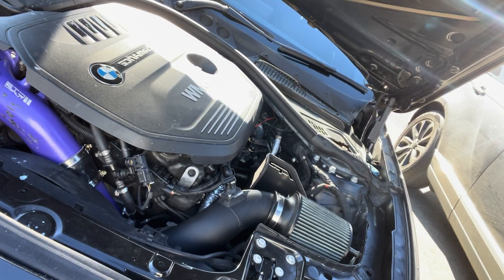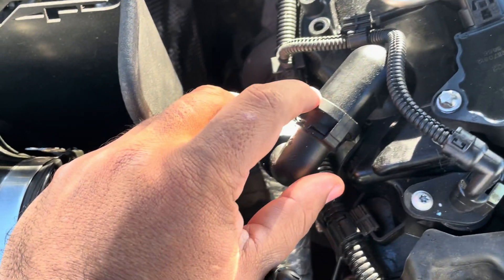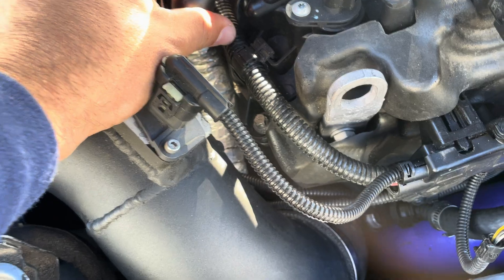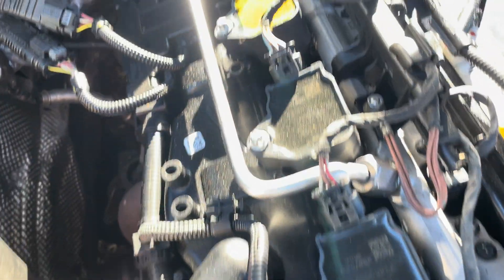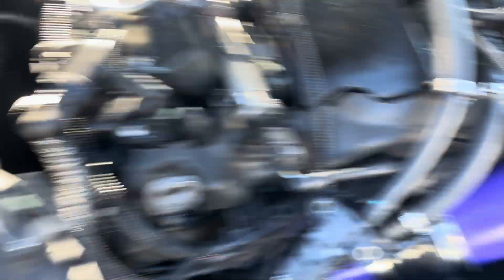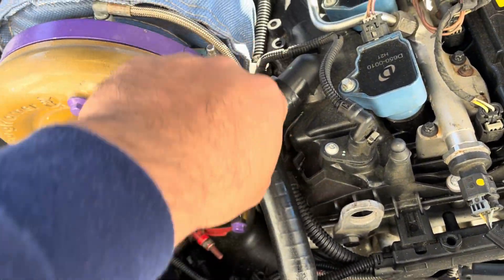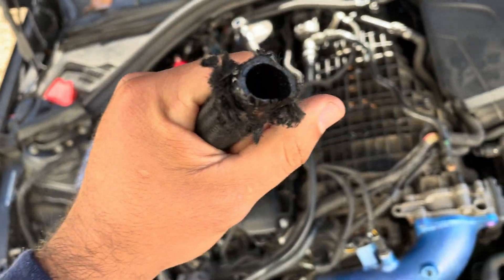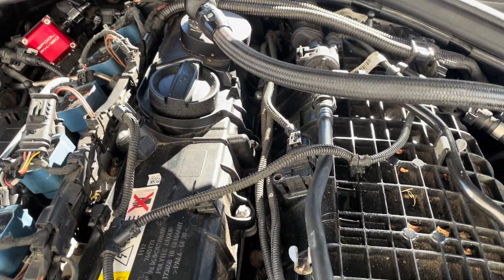B58: oil consumption discovery (valve cover, turbo, or pistons)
as our cars get up in power we are staring to discover more oiling issues, big culprits are the valve cover turbo and pistons, I’ve gone through all 3 causes and now I’m going to show you some ways you can diagnose your oiling issues at home, let me know if this video helps or if you need any help.